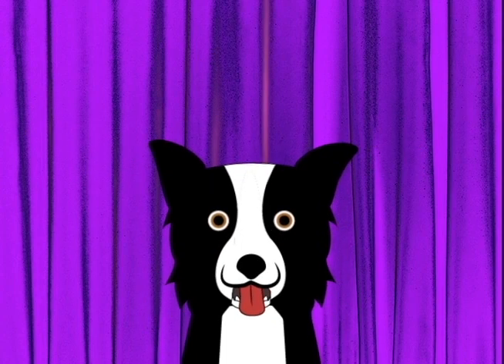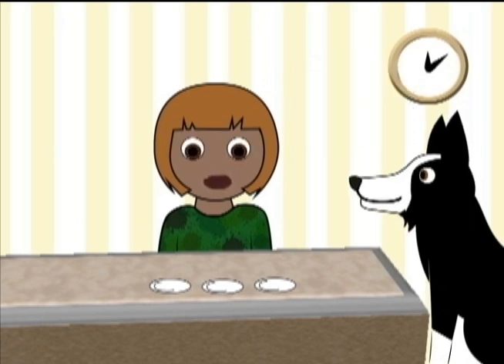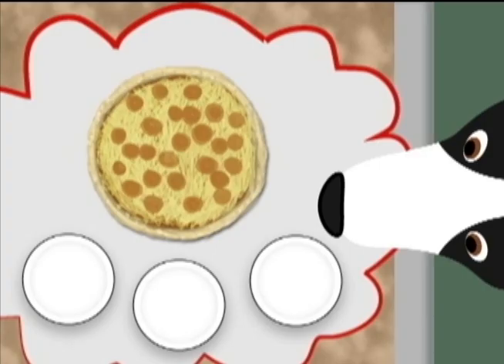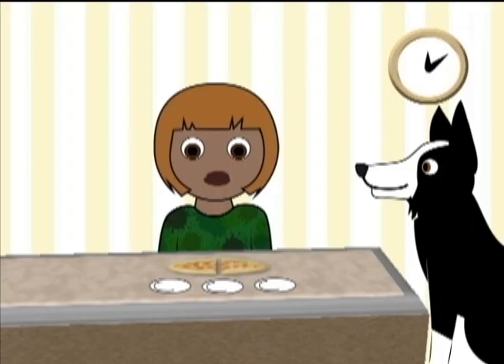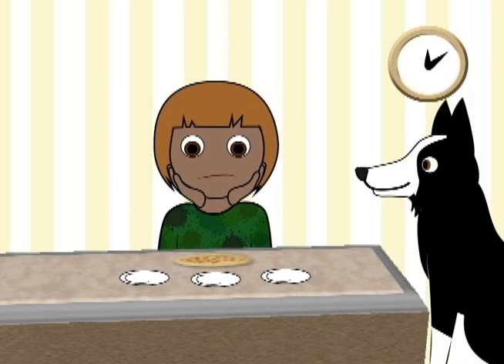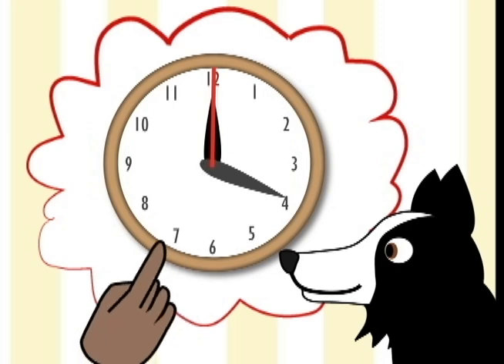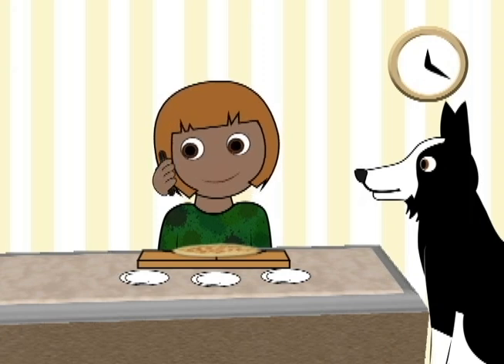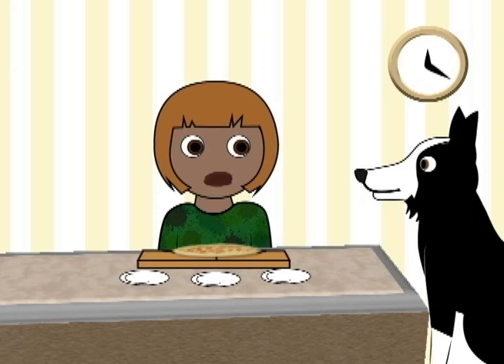MACS and Friends Demo Cartoon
Here are the first couple of scenes out of our pilot episode for MACS and Friends